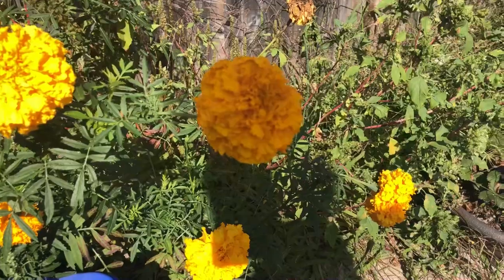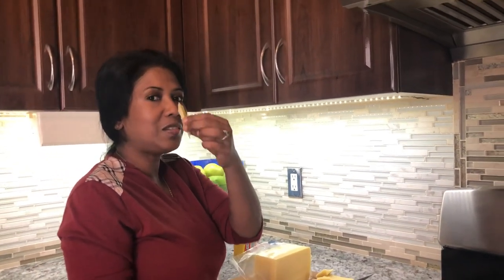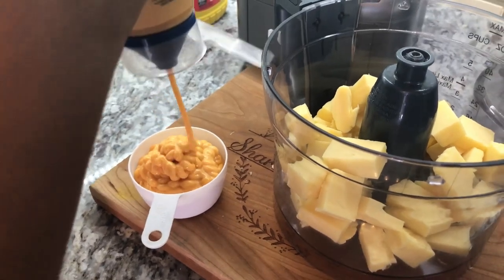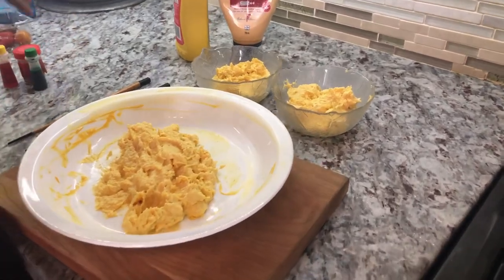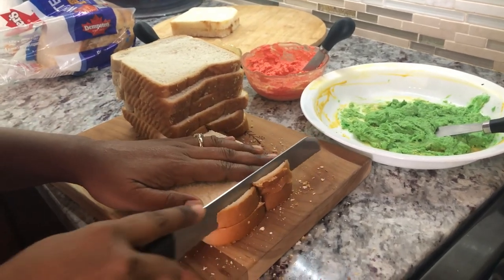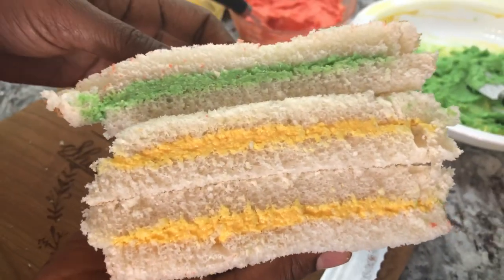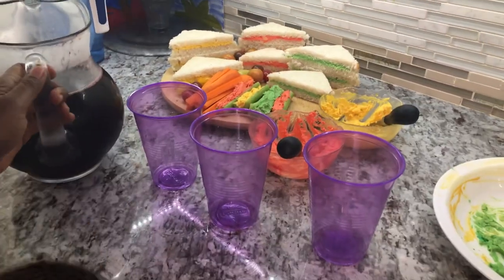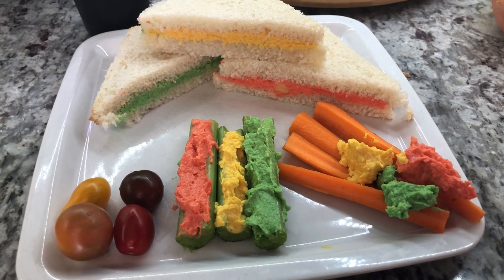Making the best Guyana cheese sandwiches/veggie and cheese spread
Ingredients
1 lb cheese or cheese amount of your choice
1/2 cup of spicy mayo
1 tbsp mustard
Red, yellow or green food colouring (optional)
White bread for best results or bread of your choice
Celery sticks (optional)
Carrots (optional)

Musician: @iksonmusic